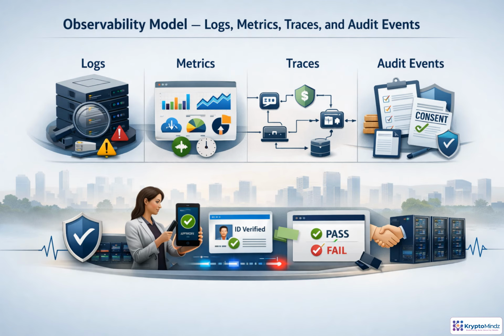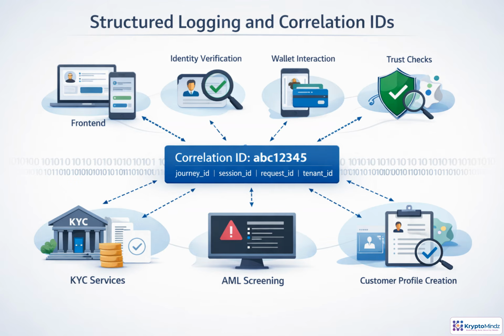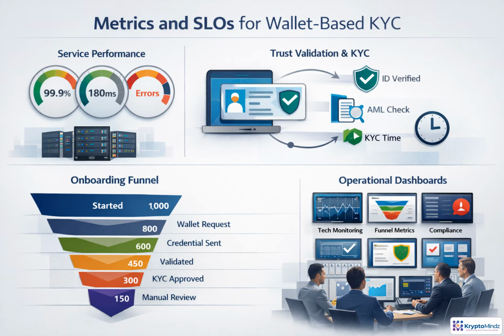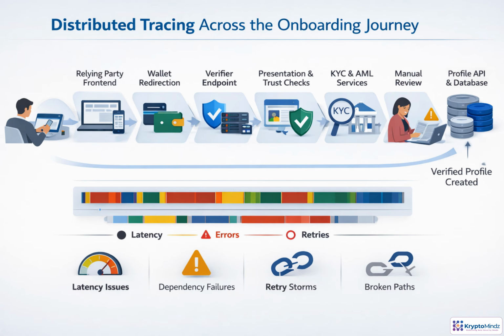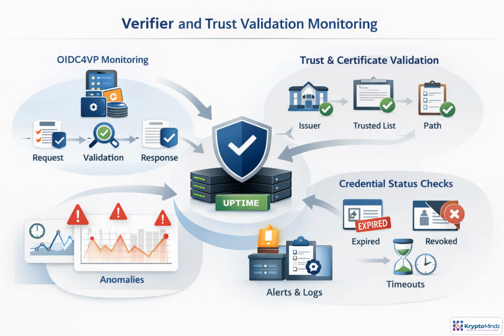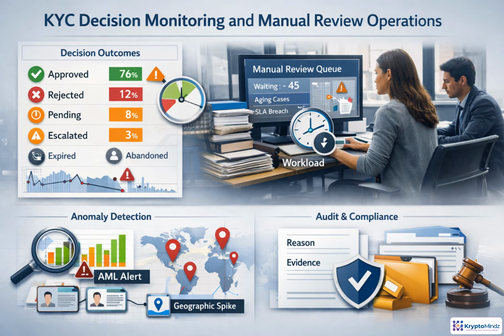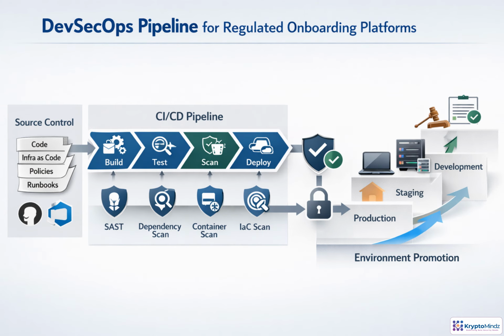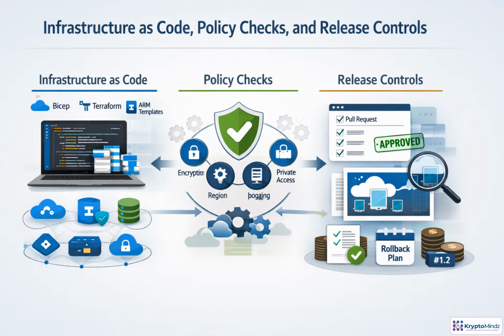EUDI Wallet KYC: Production Readiness, Monitoring & Audit | Module 6.4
Getting an EUDI Wallet KYC design approved is only the beginning. The real challenge is making it safe, observable, auditable, and supportable when real users, regulators, incidents, and operational pressure enter the picture.

In this lesson, we move from architecture and proof-of-design into production readiness for digital identity onboarding. You’ll see how monitoring, evidence protection, incident response, access control, and release governance become essential controls for a compliant EUDI Wallet KYC platform.

Key takeaways include:
- Why production readiness starts as an architecture decision, not a launch checklist
- How to monitor KYC journeys across wallet, verifier, trust services, AML, and backend systems
- The difference between logs, metrics, traces, and audit evidence
- How correlation IDs help reconstruct onboarding journeys safely
- Which operational signals matter for availability, conversion, trust validation, manual review, and compliance
- How readiness gates help teams choose vendors and tools with clearer requirements

Course progression: This section follows the foundation modules on ecosystem context, requirements, compliance architecture, credential protocols, and Azure security design. It is designed as the operational bridge before vendor selection, implementation planning, and production rollout.

If your organization is planning EUDI Wallet, digital identity, KYC modernization, or secure onboarding architecture, KryptoMindz can support project discovery, platform development, consulting, advisory, implementation, and corporate training.